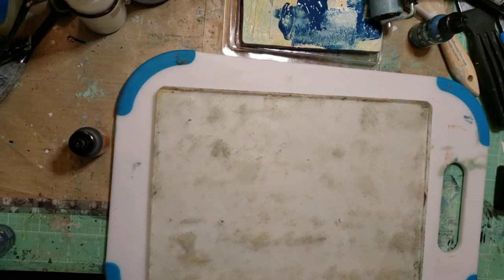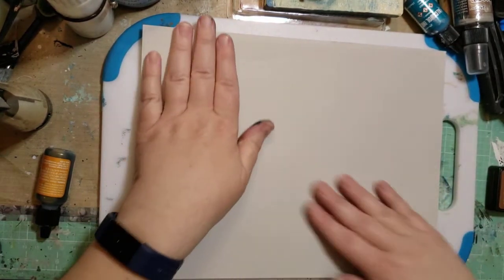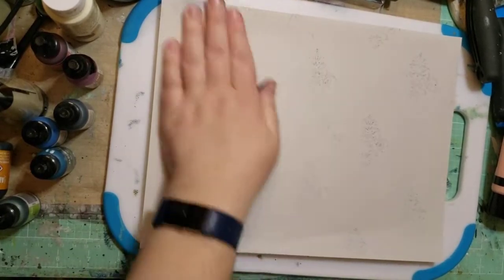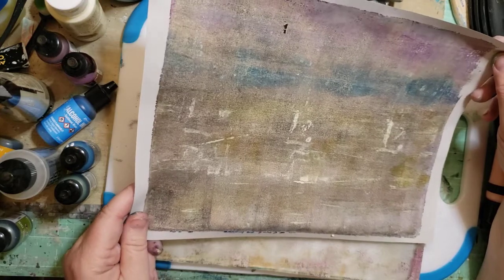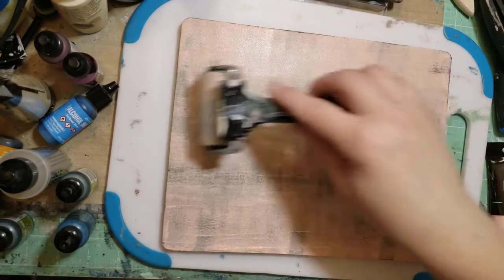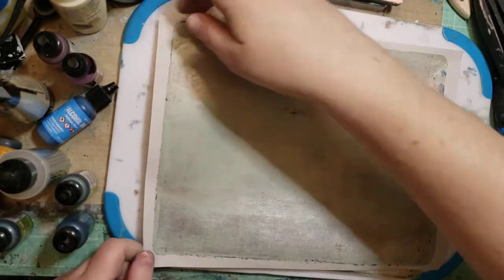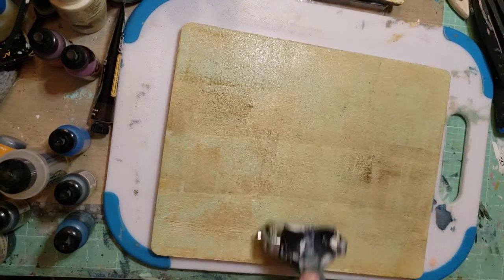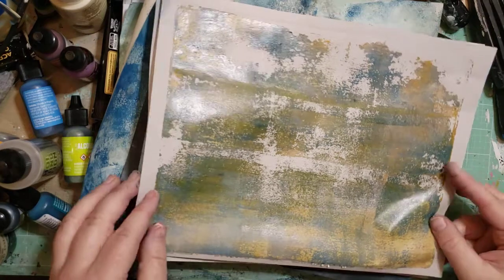gel plate play with alcohol ink and acrylic paint